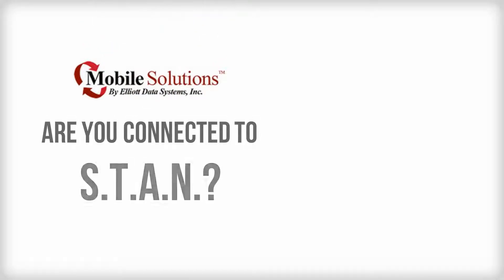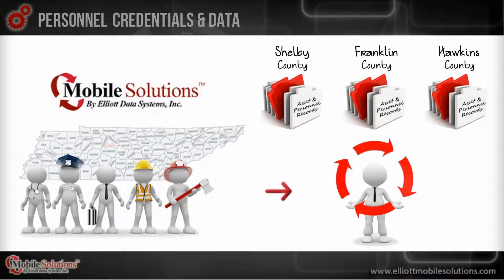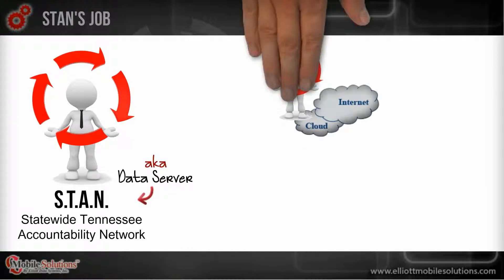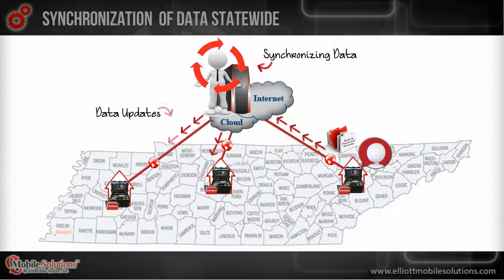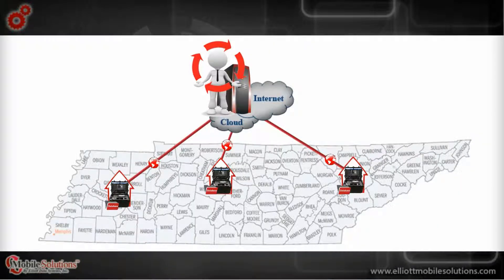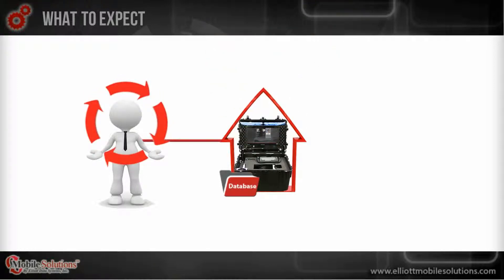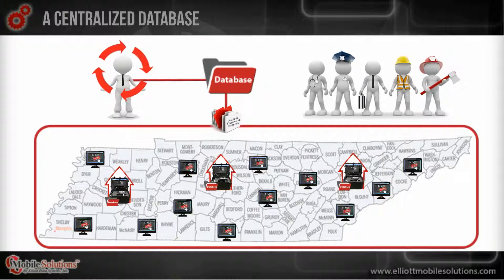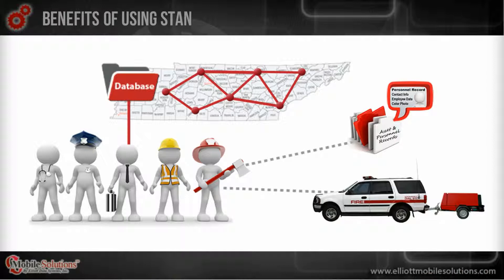STAN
Overview on how Data Server, aka STAN, shares data with Tennessee First Responders across the state.